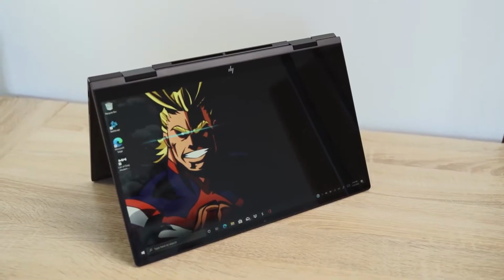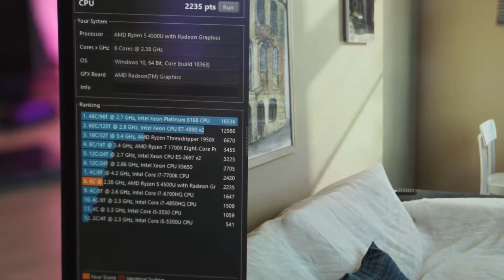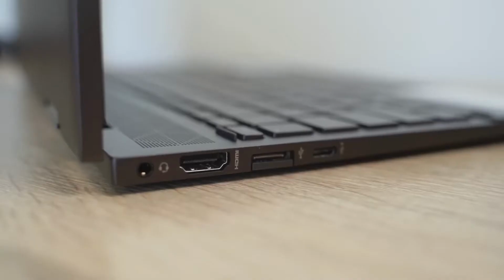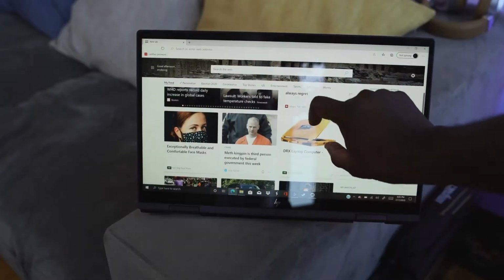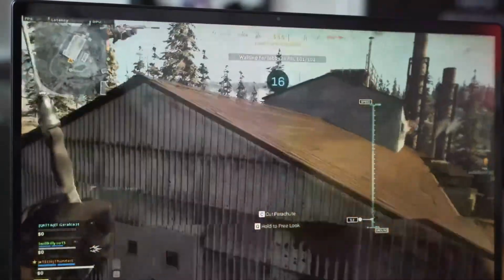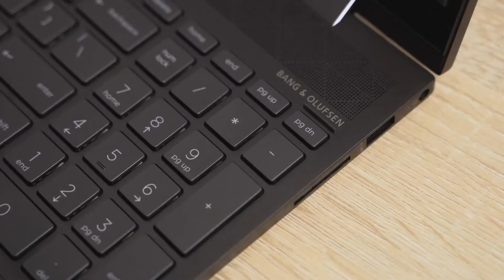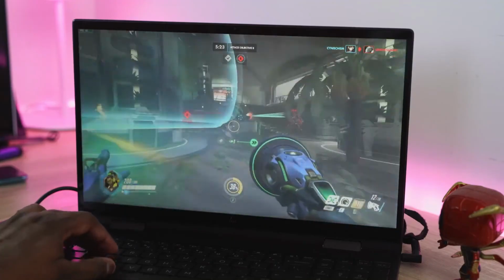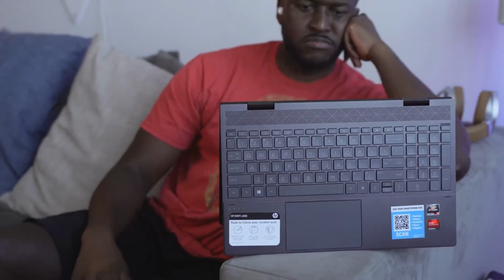HP ENVY x360 Ryzen 5 Laptop 🔥First Impression ⚡ ⚡⚡ Full Review | Pro Guider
Hello guys, Today my REVIEW or UNBOXING thing new HP ENVY x360 2-in-1 Laptop, 15.6" Full HD Touchscreen, AMD Ryzen 5 4500U Processor up to 4.0GHz, 8GB Memory, 256GB PCIe SSD, Backlit Keyboard, HDMI, Wi-Fi, Windows 10 Home, Nightfall Blacklets watch this video and enjoy our videos every day!

PLEASE: Purchases made from store links may give me some money. It doesn't cost you extra, so again please buy from here

Short Description:
 🔥HP ENVY x360 2-in-1 Laptop, 15.6" Full HD Touchscreen, AMD Ryzen 5 4500U Processor up to 4.0GHz, 8GB Memory, 256GB PCIe SSD, Backlit Keyboard, HDMI, Wi-Fi, Windows 10 Home, Nightfall Black!

Short Description:
 🔥HP Envy X360, 15.6" FHD IPS Touchscreen, 2019 Flagship 2 in 1 Laptop, AMD Quad-Core Ryzen 5 2500U(i7-7500U), 8GB DDR4, 256GB PCle SSD, AMD Radeon Vega 8 802.11ac Backlit Keyboard Windows Ink Win 10! Avrge Battery Life (in hours) - 10.5 Hours

Short Description:
 🔥HP - Envy x360 2-in-1 15.6" Touch-Screen Laptop - Intel Core i7 - 12GB Memory - 512GB SSD + 32GB Optane - Natural Silver,Processor Count-4, Graphics Coprocessor- Intel Iris Plus Graphics
Item Weight- 4.34 lbs! Avrge Battery Life (in hours) -(13 Hours)

My best others suggestion for you check now:
 🔥Active Stylus Pen for HP Specter X360 Envy X360 Pavilion x360 Spectre x2 Envy x2 Laptop-“Specified Model”

 🔥ASUS Chromebook Flip C436 2-in-1 Laptop, 14" Touchscreen FHD NanoEdge, Intel Core i5-10210U, 512GB PCIe SSD, Fingerprint, Backlit Keyboard, Wi-Fi 6, Magnesium-Alloy, White, Chrome OS, C436FA-DS599T-W (Avrge Battery Life (in hours) - 1 days)

 🔥Google Pixelbook Go M3 Chromebook 8GB/64GB Just Black,  Average Battery Life (in hours) 12 Hours, poverd by Google, searise Pixelbook Go